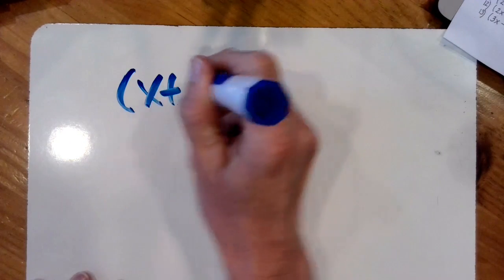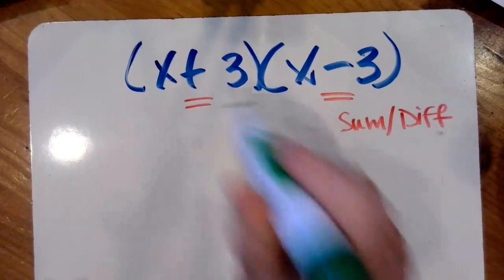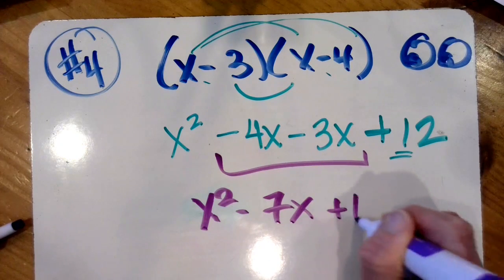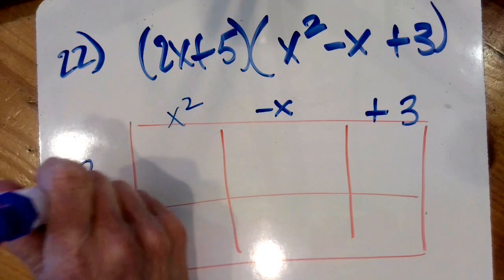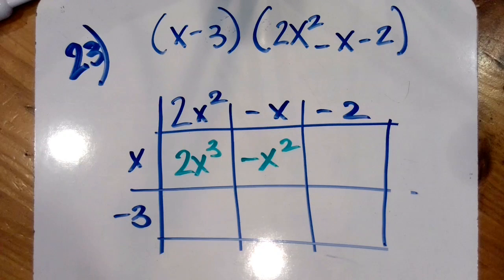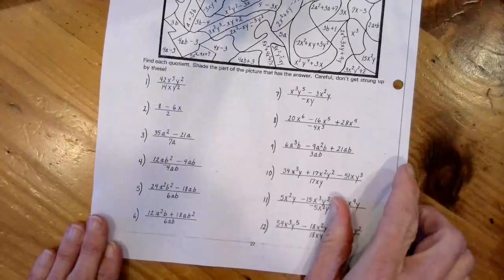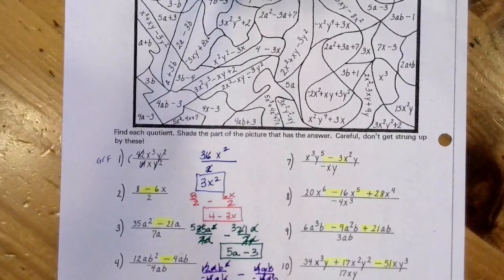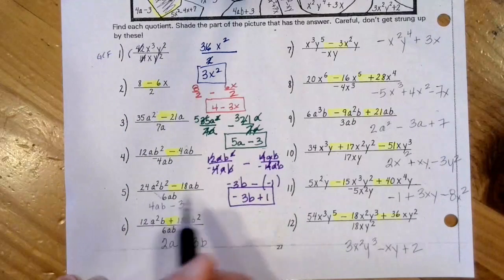Alg1 DL wk2 HW #5